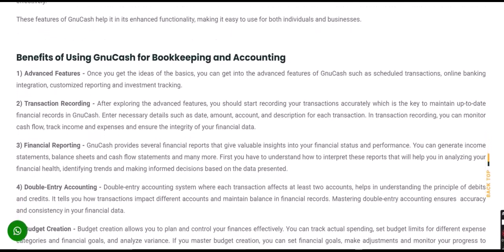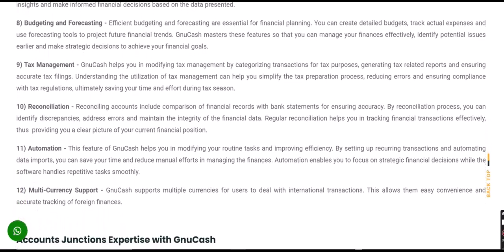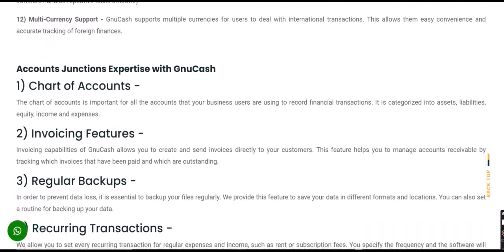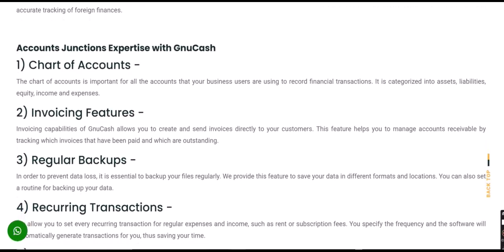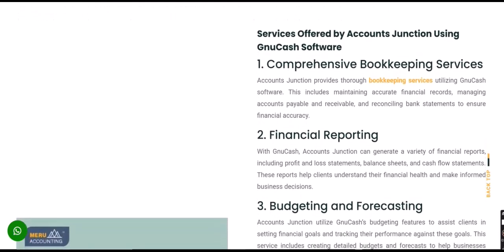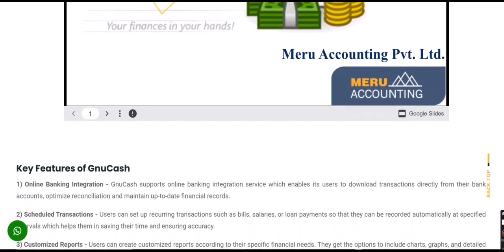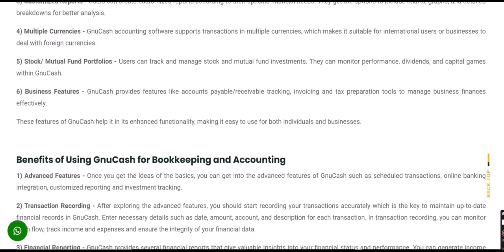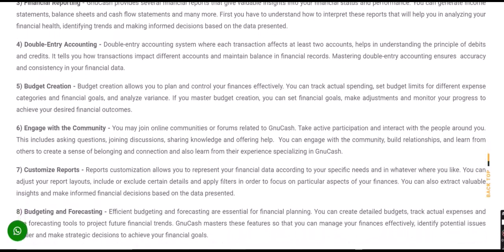What are the account options for GnuCash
In this video, you will learn about What are the account options for GnuCash

9 YouTube Channel Ideas to Help You Choose Your Own

✅IGNORE THIS
Related Search: